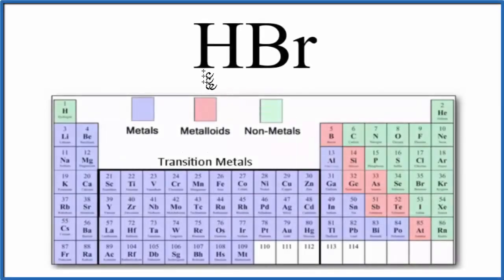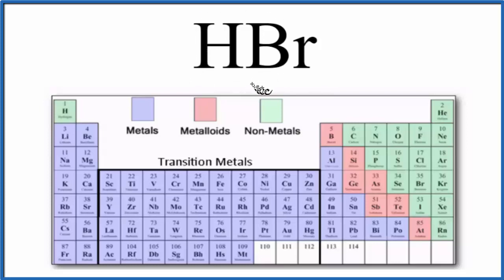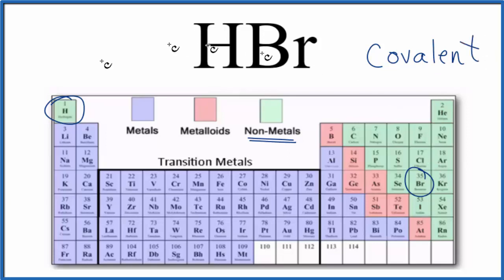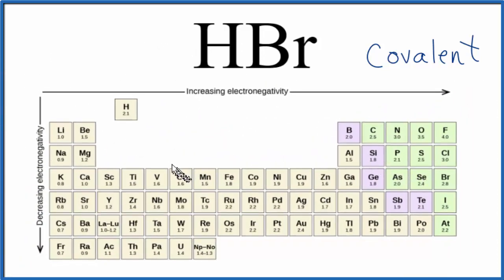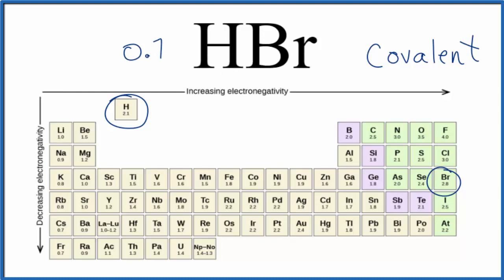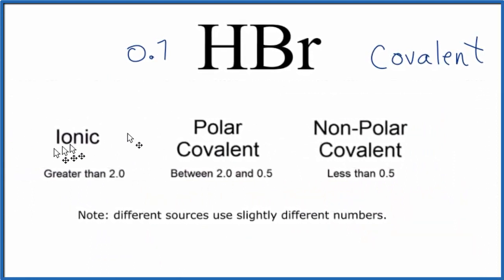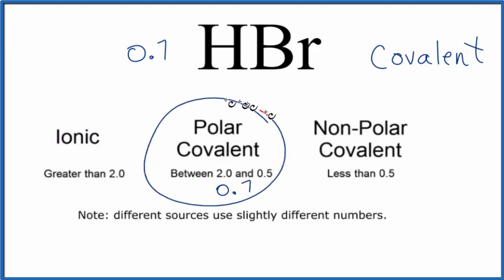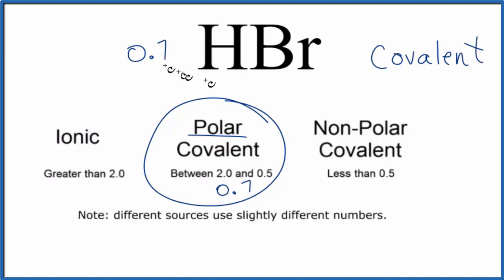Is HBr Ionic or Covalent/Molecular?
To tell if HBr (Hydrogen bromide) is ionic or covalent (also called molecular) we look at the Periodic Table that and see that H is non-metal and Br is a non-metal. When we have a non-metal and a non-metal the compound is usually considered covalent.

For HF there will is a larger difference in electronegativity between the non-metal and non-metal. This difference results in an electron(s) being shared unequally with the non-metal having a higher electronegativity having the electron more of the time..
Helpful Resources

Because we have a combination of a non-metal and non-metal HBr (Hydrogen bromide) is considered an covalent compound.